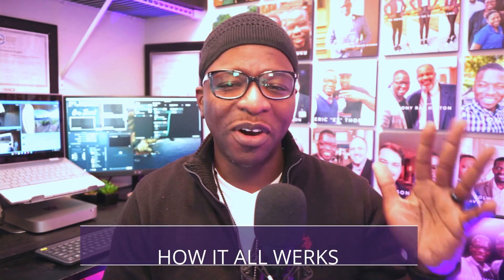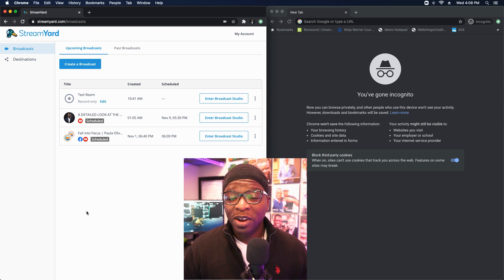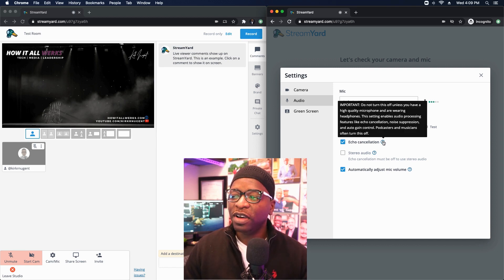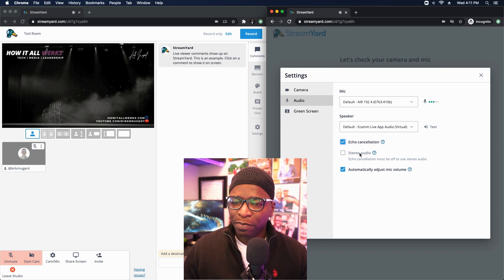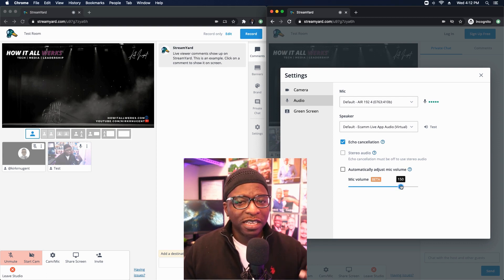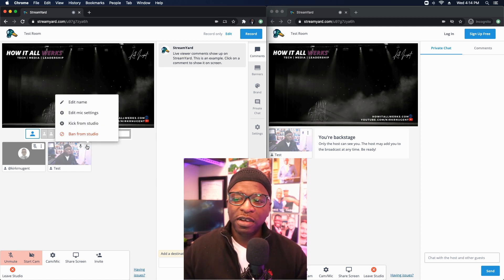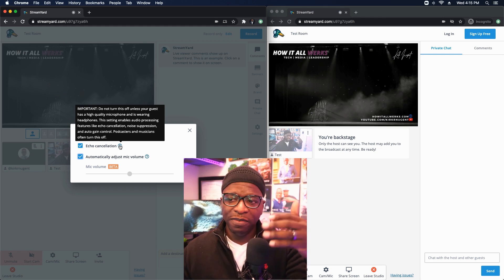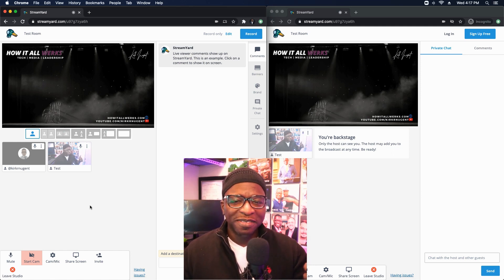NEW STREAMYARD AUDIO/SOUND CONTROL FEATURES | Late October 2020 Update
EVER WANTED TO TURN UP YOUR VOLUME IN STREAMYARD? WE GOT YOU COVERED

In this video we highlight a new Audio/Sound Control feature in StreamYard  which allows the guest to increase their volume in case its low AND the host can also increase that volume for their guests and themselves. Enjoy!

Recorded with ECamm / QuickTime / Sony A7R2